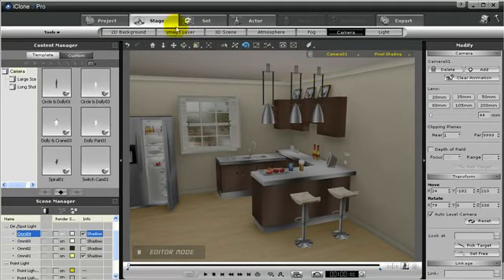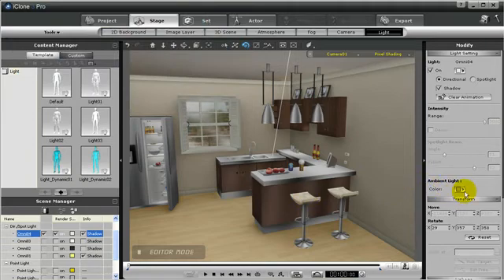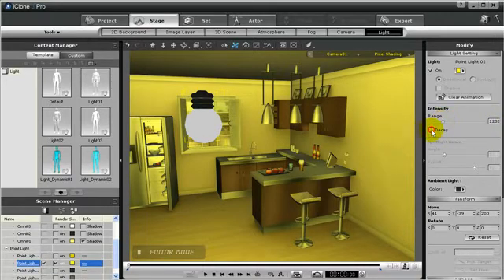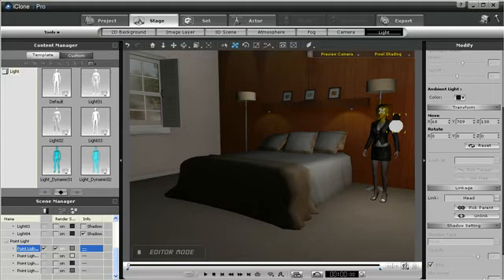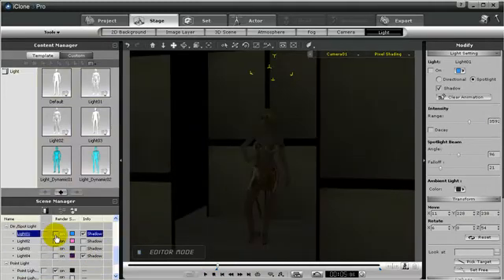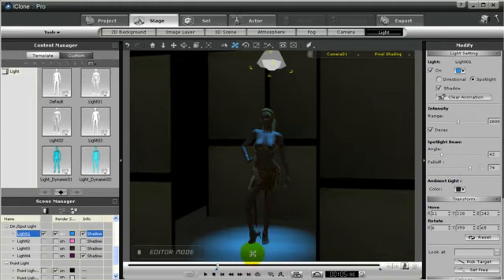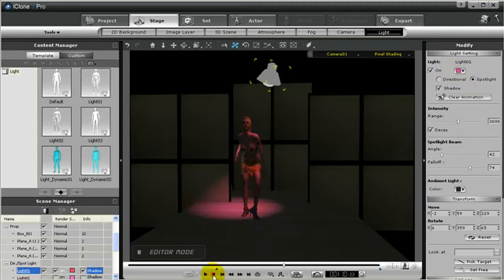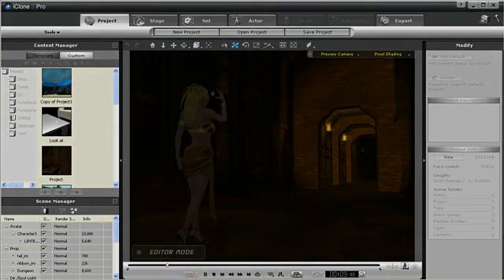iClone3 Tutorial - Lighting Overview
Advanced real-time render technology for natural water. Point-light, Spotlight, and Directional light - all there for your use.